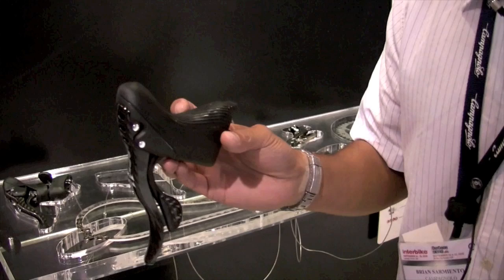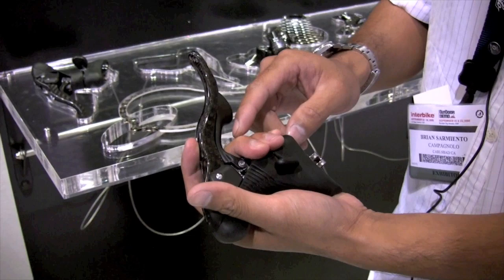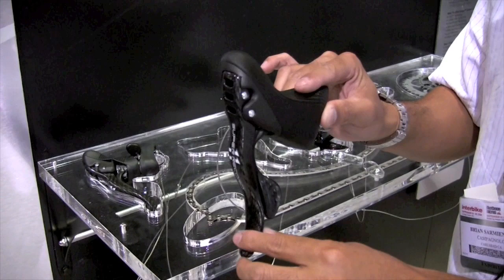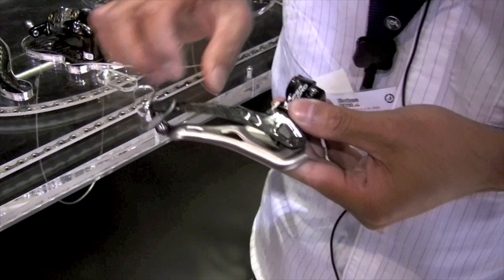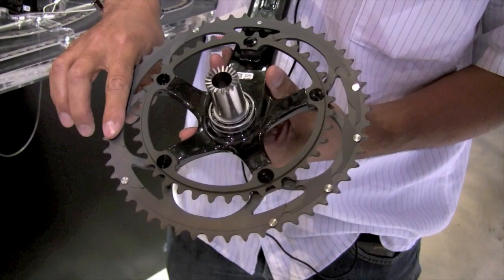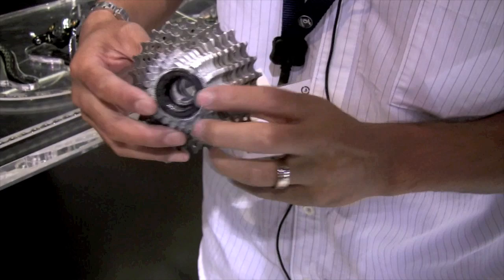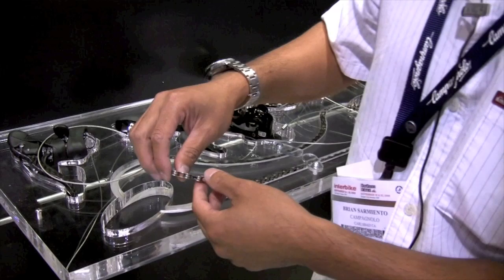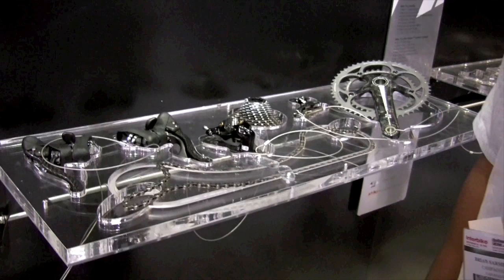Campagnolo 11 Speed Super Record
Brian from Campagnolo gives us a quick look at the 2009 Super Record Group.